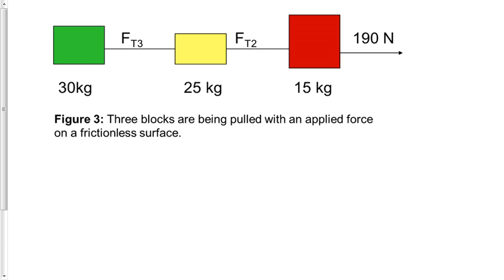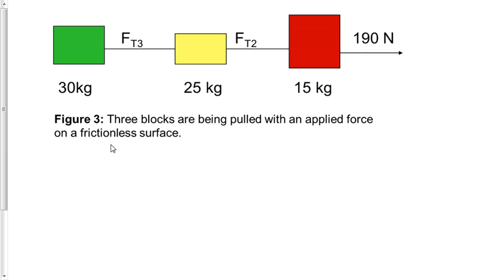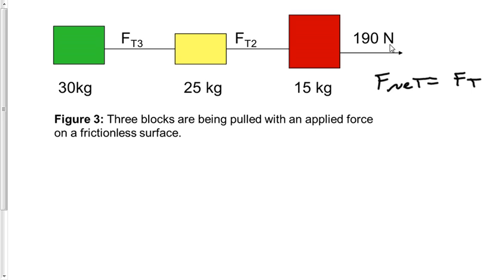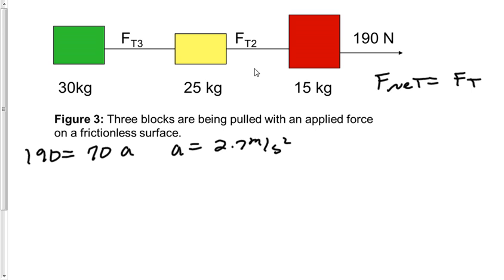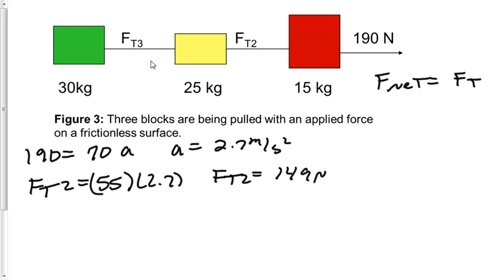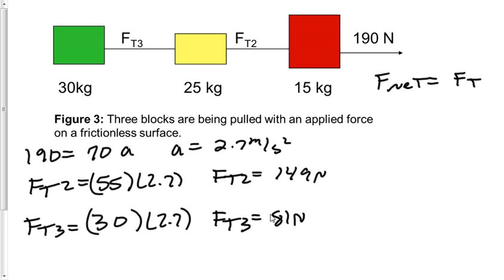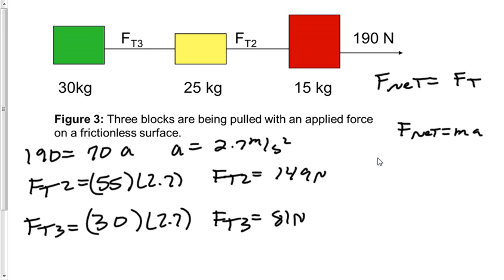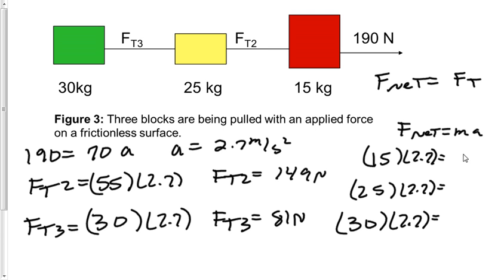Force Tension in Accelerating Systems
The tension forces are calculated for cables that are pulling a system of blocks along a horizontal surface that does not have friction.